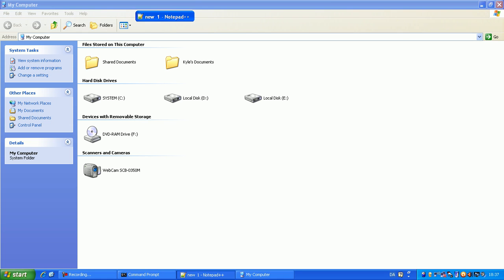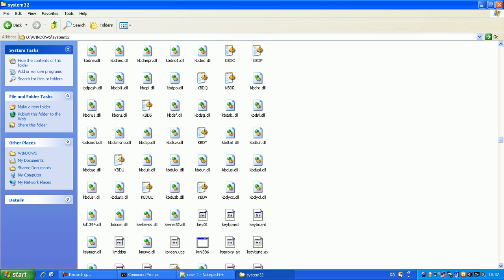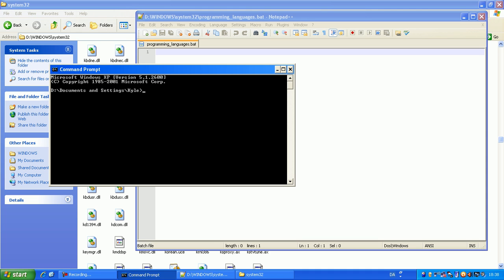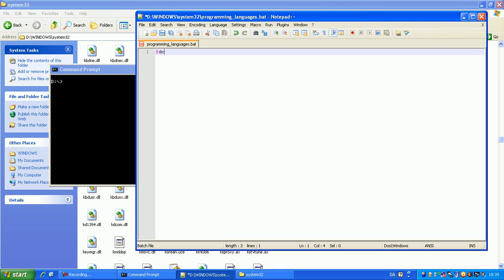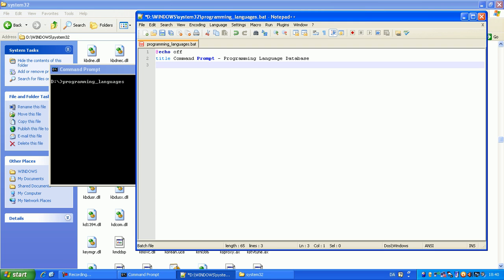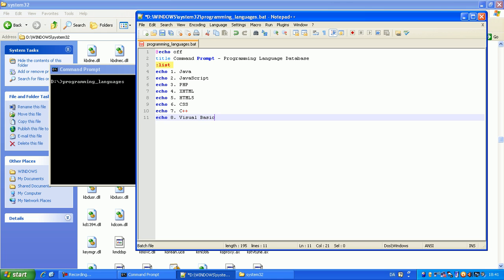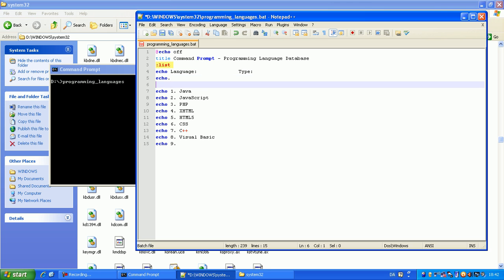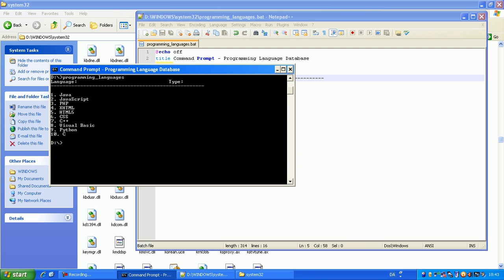Operating Systems - 12 - Creating a simple Command